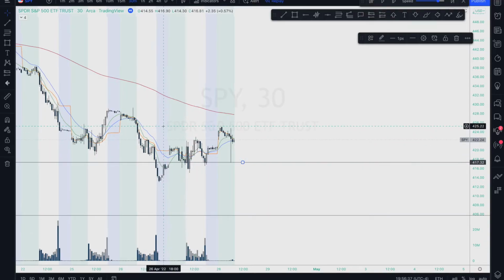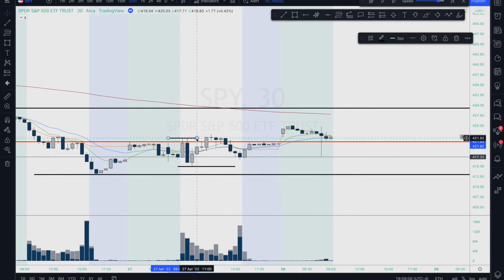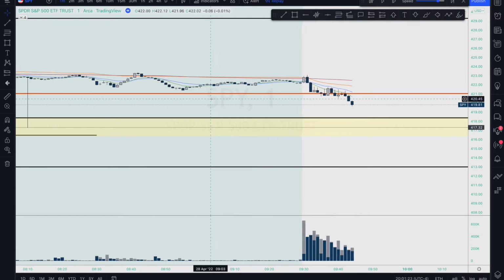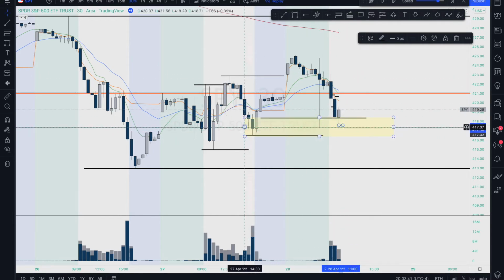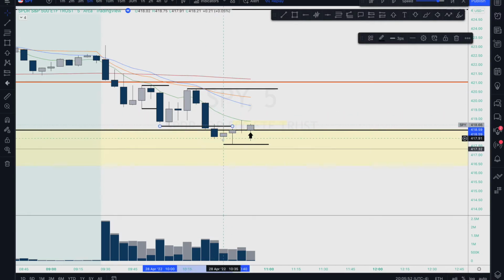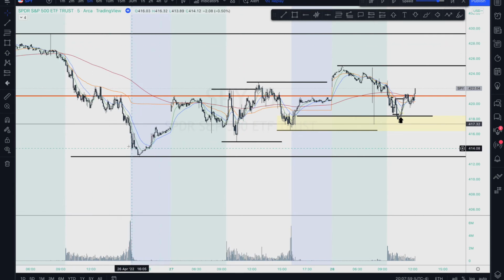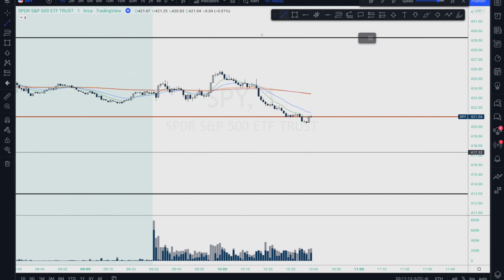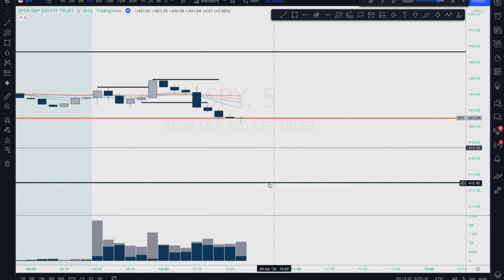Market Structure with Time Frame Confluence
In this video we break down spy with Multiple Time Frame Confluence.

Any and all liabilty for risks resulting from investment transactins or other asset carried out by the customer based on information recieved or analysis is expressly exluded by The Compound Trading Group.  All information made available here is generally education to serve as an example only.  It does not constitute and cannot be trading investment advise.  Please contact your. personal financial advisor before carring out specific transactions and investments.